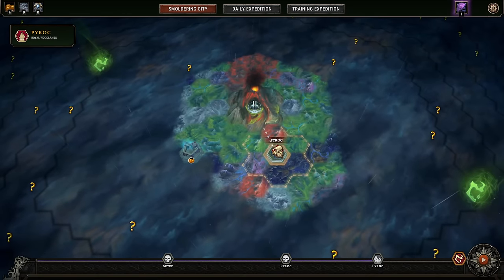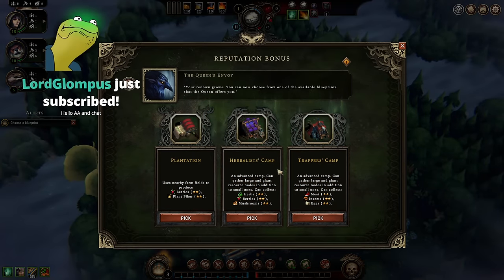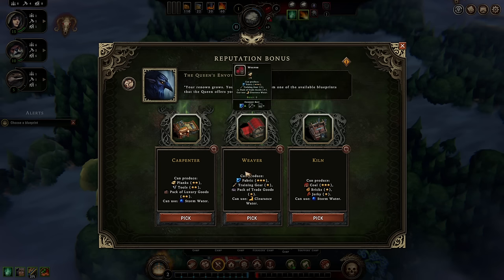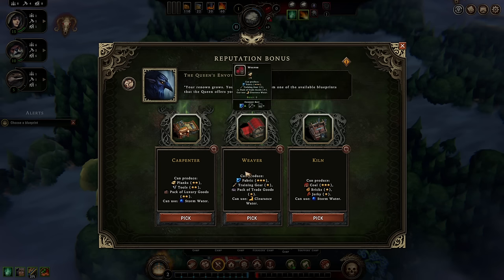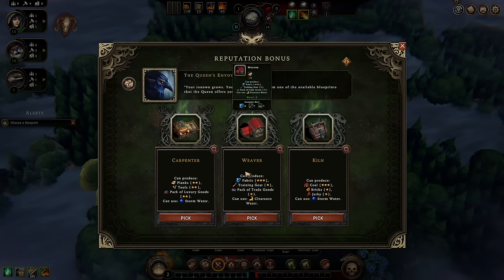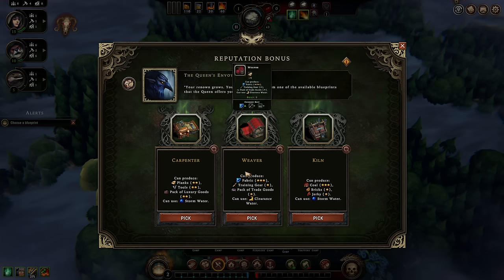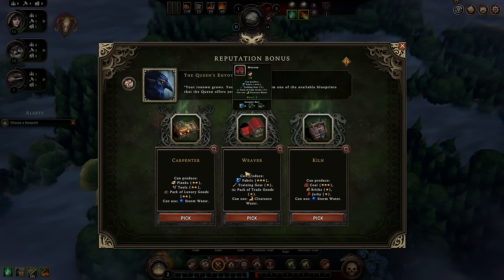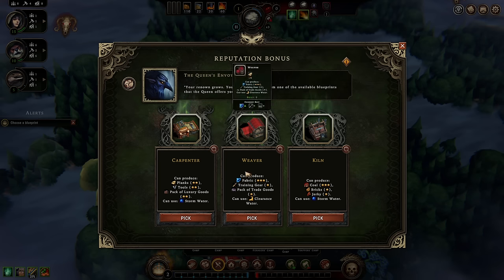Against the Storm, A Roguelite-Survival City-Builder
Against the Storm is a roguelike survival city-builder where you're commanding a variety of animals and humans to build settlements and keep the fire lit during an endless rain.